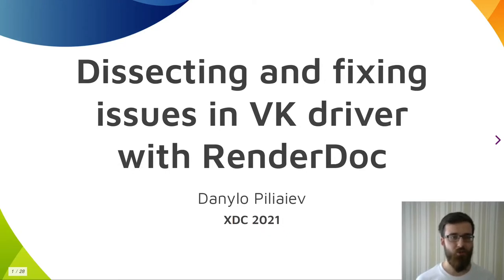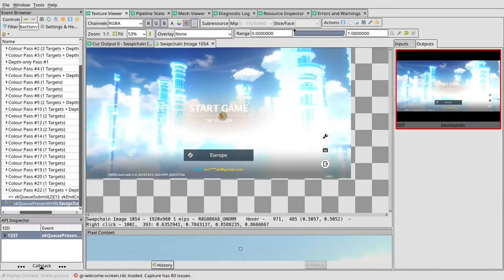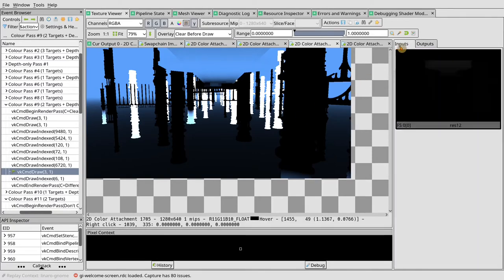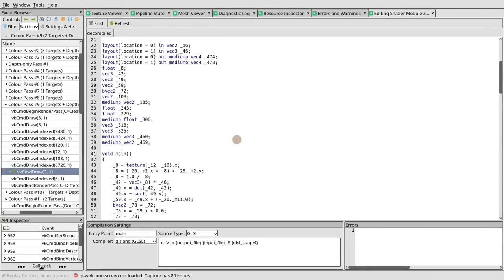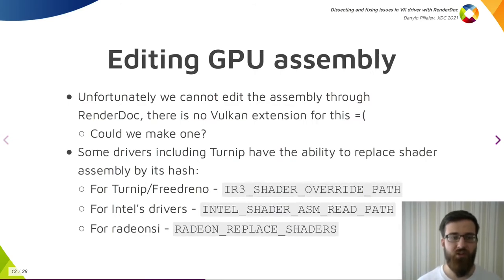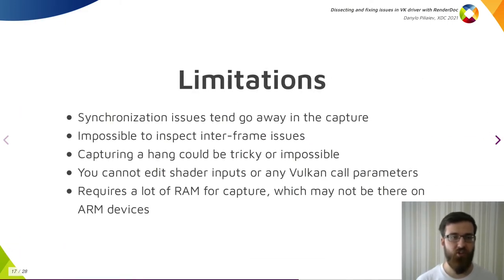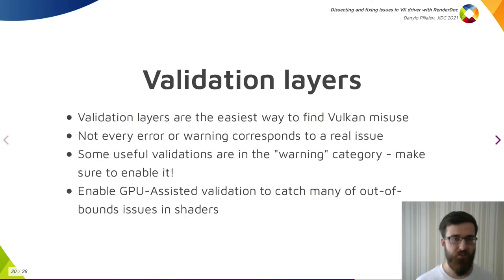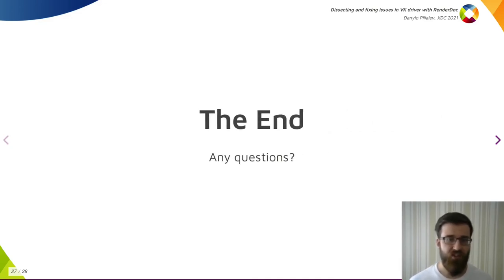XDC 2021 | Dissecting Vulkan rendering issues in drivers with RenderDoc | Danylo Piliaiev, Igalia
Broken and flickering geometry, corrupted textures, and even hangs in real-world games and apps are common issues in open-source graphics driver development. While conformance tests are mostly narrow and confined, finding driver problems when running triple-A games can be a challenging task.

This talk will show a major misrendering example when running a game and the steps taken to pinpoint the underlying problem in shader compilation using RenderDoc. We will briefly touch the taxonomy of different issues, typical causes, and generic methods to try.